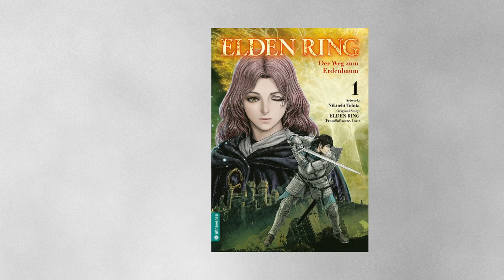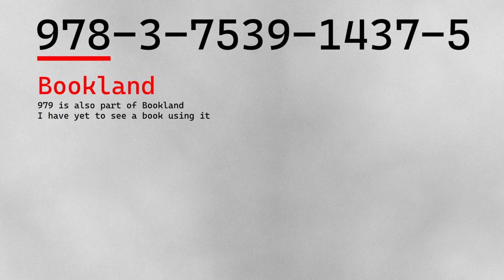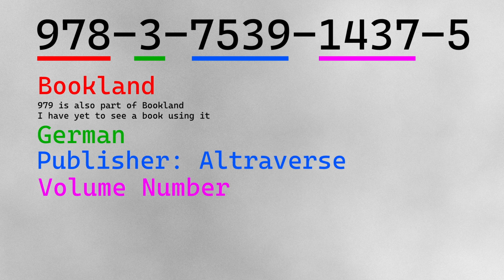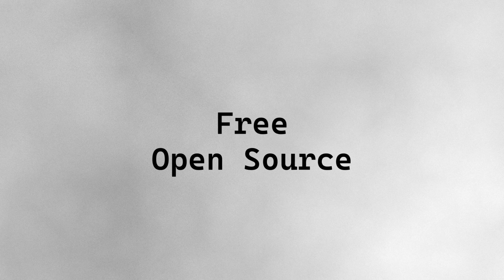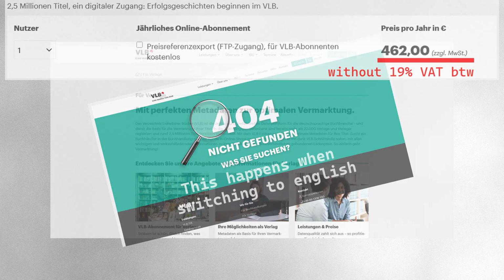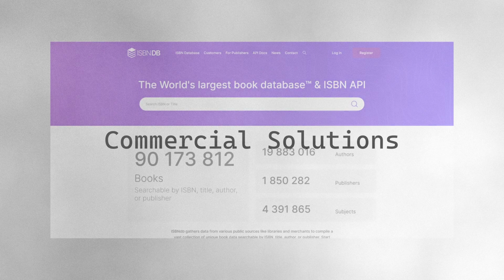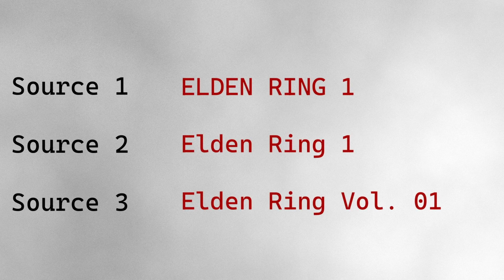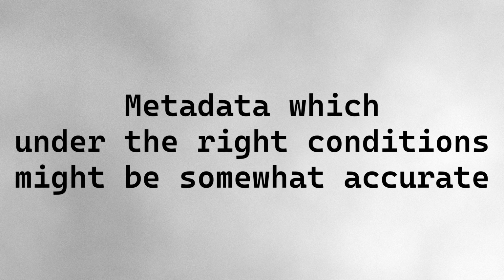ISBNs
ISBNs are found on nearly every book in the world. So using them to retrieve relevant metadata should be easy. Right?

This video contains validated subtitles.